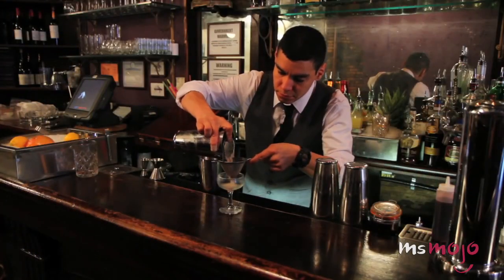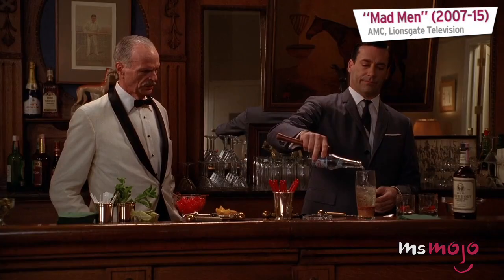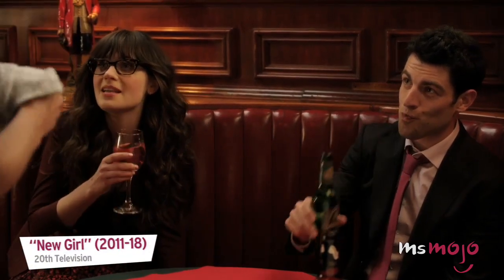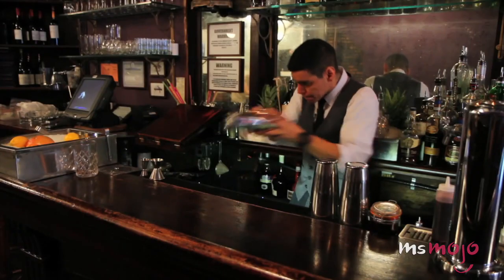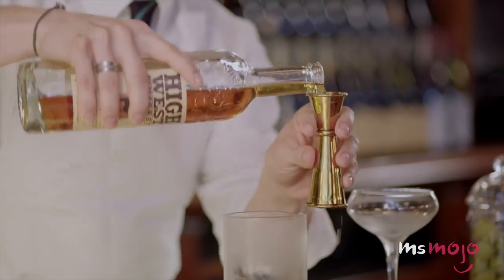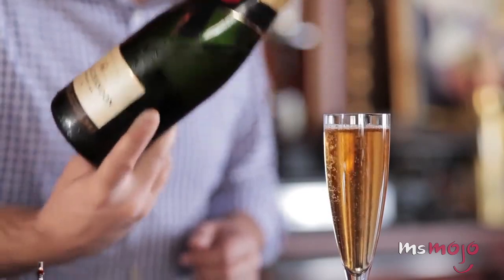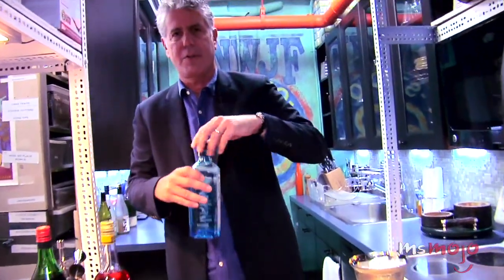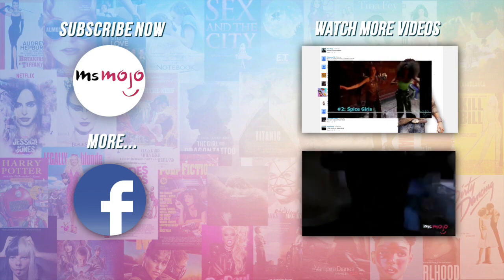Top 5 Hottest Cocktails You Need to Try in 2018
This year it’s time to try some new drinks! Add an old fashioned, manhattan, champagne cocktail, negroni and pink lady to your list of must try drinks and impress your friends! What's your favorite cocktail to order?